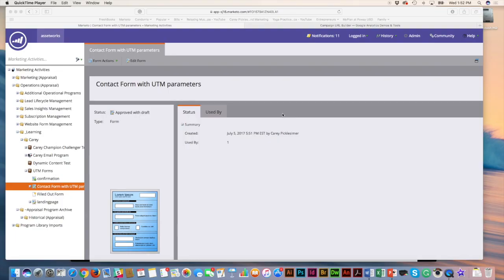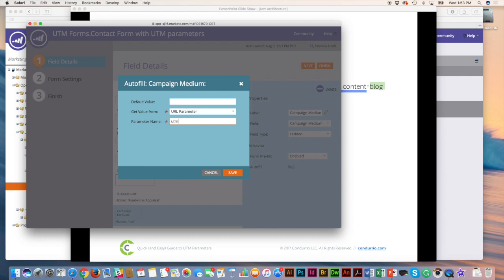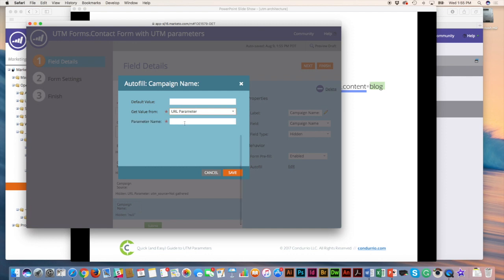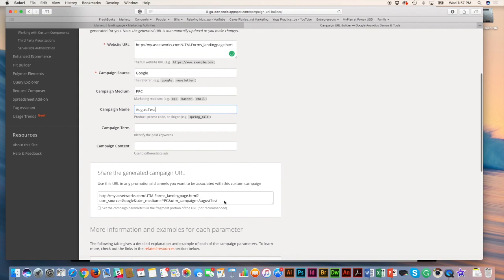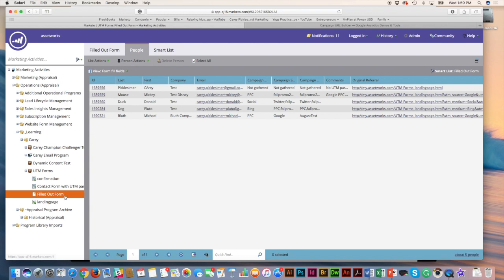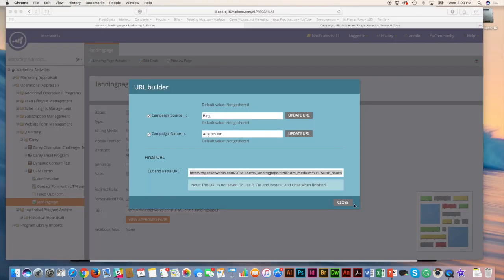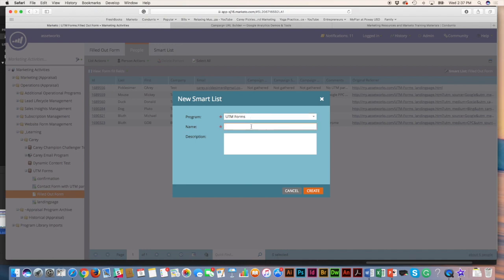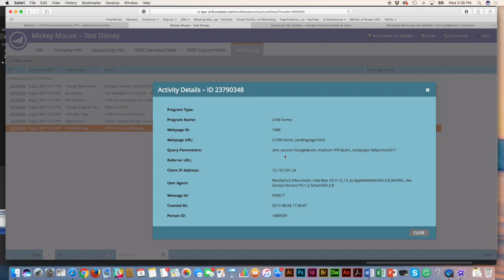UTM Parameters in Marketo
This video shows you exactly how to use UTM Parameters in Marketo, including how to capture them on your Marketo forms.